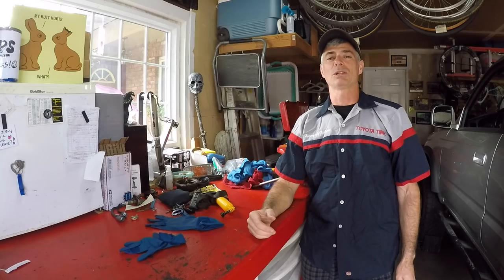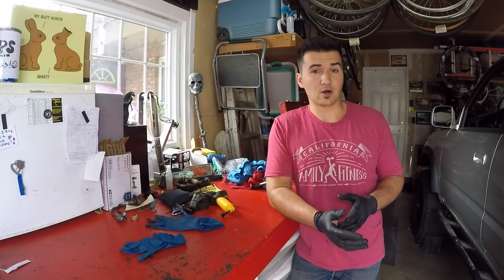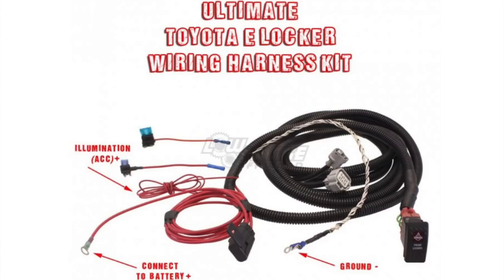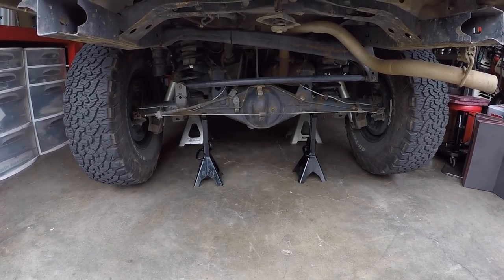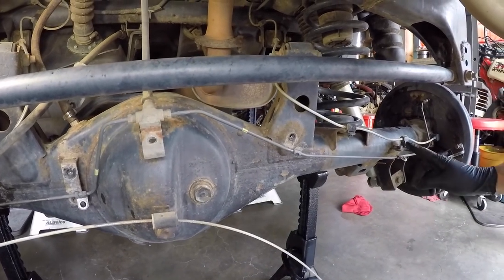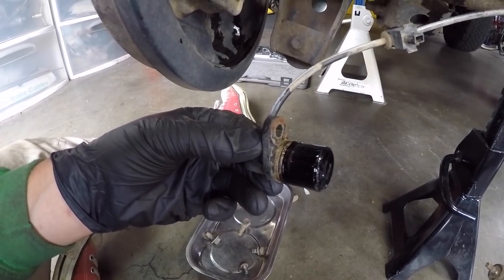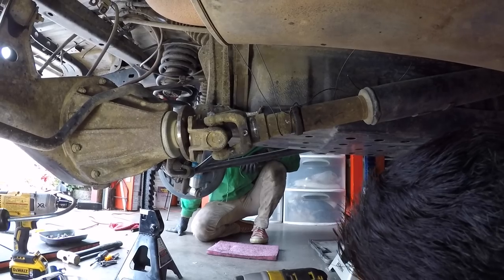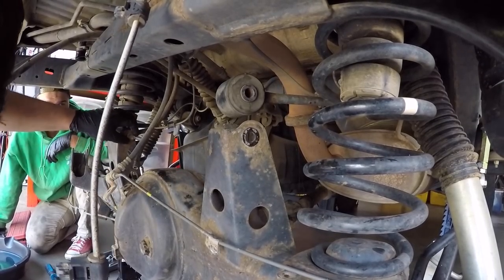E-Locker Axle Swap + Wiring How-To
**PLEASE READ THIS AND THE COMMENT WE PINNED FOR HELPFUL INFORMATION**
In this video, we show you how to swap in an E-Locker rear end into your 3rd Gen Toyota 4runner.  This video would also help somebody wanting to do this on their 1st Gen Tacoma because we cover procedures like the necessary wiring that would be similar for both the 4runner and Tacoma.

Seydzh was the master of this repair since he did all the research and I (Timmy) was pretty much along for the ride filming and helping where I could.  There's several ways you can go about doing this job and we mention all of them in the video.  The way Seydzh chose to do it is he got a full rear end and matching geared front differential from a guy who sold it to him.  The guy also gave him the e-locker ecu, the switch and the necessary plugs to wire it up.  This video walks you through swapping the rear end and doing the necessary wiring to make the e-locker work.  We did not show swapping of the front differential because we already have another video for that right

48:50 For getting the "RR Diff Lock" on the dash to light up, my '98 SR5 required the wire to go into pin
#8. Hope this helps someone.

YouTube only allows us to add 5 video cards to the video so we're adding the other video we wanted to link here.

*Link to thread showing how to retrofit a non-elocker axle housing to fit an elocker 3rd member

**HELPFUL TOOLS**
*Please check the comment we pinned for the list of all tools used in this video.

**PARTS**
* Trailer wire (14-6) 14 gauge-6 conductor wire - Used for Wiring from the diff plug to the ECU plug

* Add a fuse ( used (2) of these)

* Pins for the RR lock switch (this needs to be wired for the switch to light up) - not needed for the locker to function. NEED (2) Part #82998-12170

* Pin that goes to the dash cluster connector plug to light up the dash when the elocker is engaging/engaged Part #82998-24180

* Marine Grade Heatshrink - has an adhesive on the inside for extra waterproof protection and strength

* Soldering Gun

* Rosin Core soldering wire